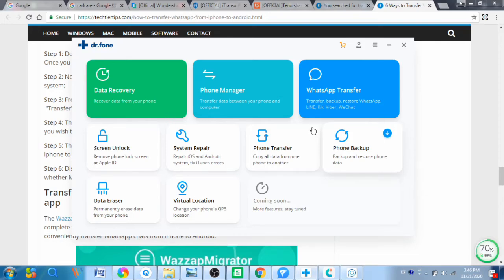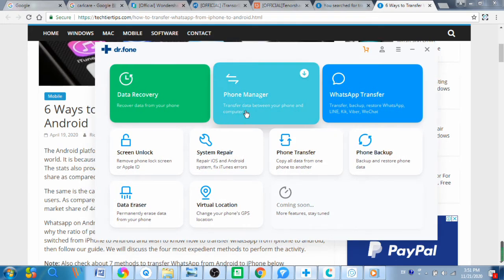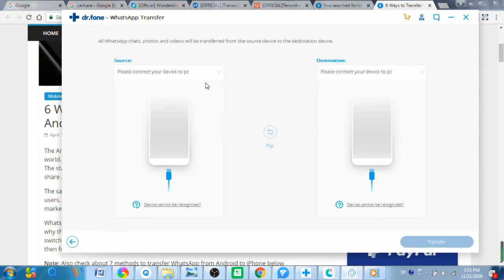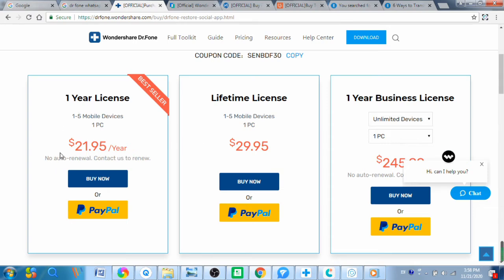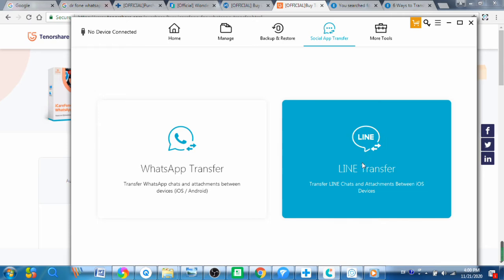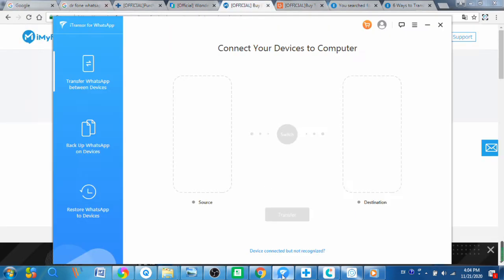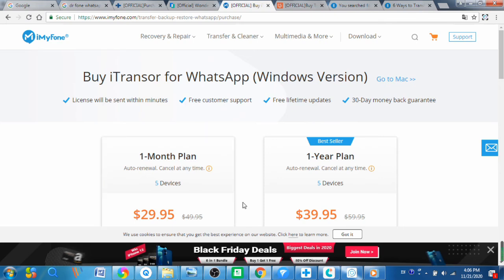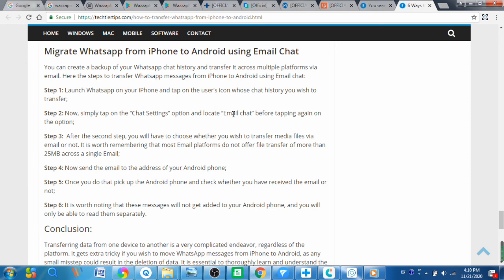How to transfer WhatsApp messages from iPhone to Android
Download the programs to transfer WhatsApp messages from iPhone to Android

When you buy a new iphone, you may want to know how to transfer whatsapp messages from iPhone to Android directly. In this tutorial, I am going to show you how to transfer whatsapp from iPhone to Android with a total of five WhatsApp transfer software tools. These programs, which include dr fone whatsapp transfer, itransor for whatsapp transfer, ifonecare for whatsapp, as well as backuptrans whatsapp iphone to android and wazzpmigrator app,  let you transfer whatsapp data from iPhone to Android without rooting your android phone.

To start with, you just download these WhatsApp transfer programs and then connect both iphone and android phone to your computer or Mac. Subsequently, run the program and tap on “ transfer whatsapp from iPhone to Android” option in the program. Please note with these programs, you can select the specific type of whatsapp messages like a few chats, photos, and videos so that it can help you free up space on new iPhone. They are very easy to use without technical knowledge.

Apart from transferring Whatsapp from iPhone to Android, you can backup whatsapp messages to your computer or just restore whatsapp messages to iPhone or Android directly.

Although these programs can help you transfer whatsapp messages from iPhone to Android successfully and easy to use, they are not free to use.